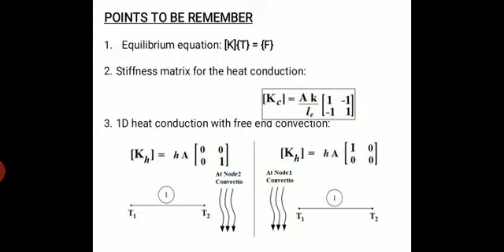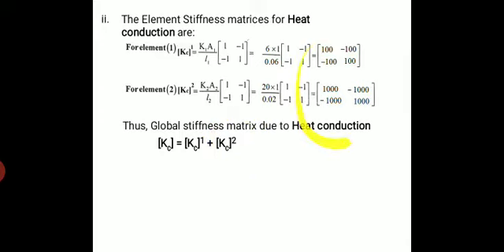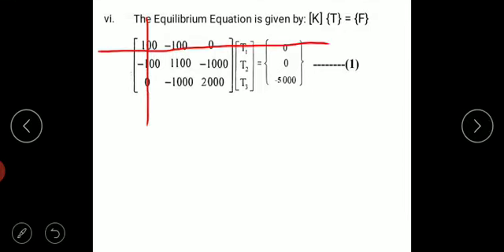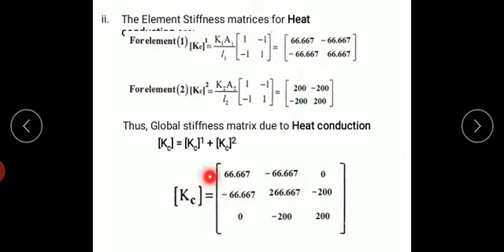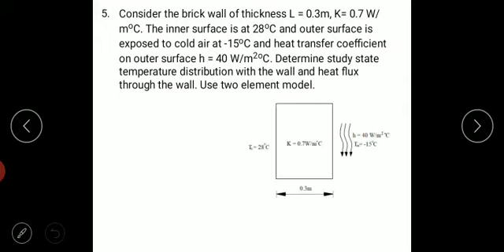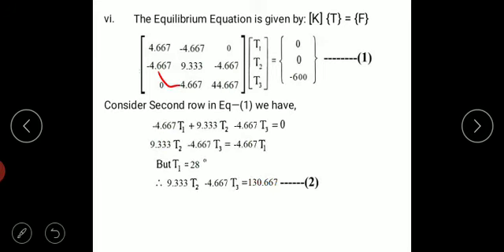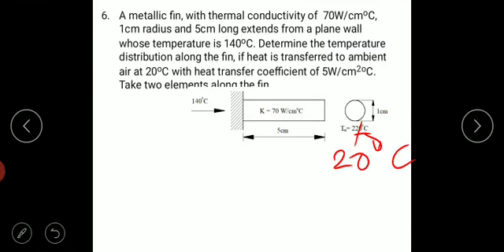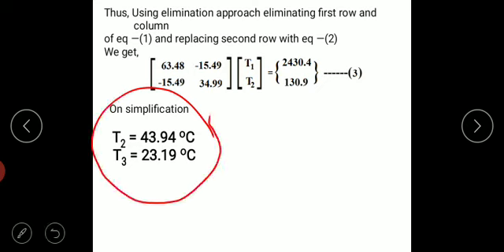FEA:Module-4: Class-2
Heat Transfer Problems(Composite and Fin)